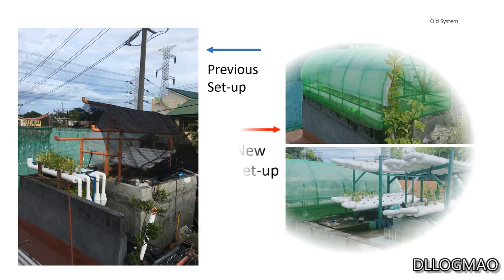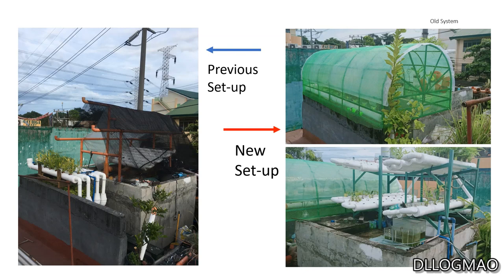Aquaponics System On Top of a Concrete Water Tank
This video presents an aquaponics system using nutrition film technique for a very small space that can accomodate more plants. In this video the renovation made and the reason for changing are narrated. A history and product of the previous set-up were also presented. The materials used, construction and the operation of the system are the highlights of this video. Despite the challenges of small space, location (busy street in the city), the possibility of coming up with self-grown food, clean and organic is highly possible. If we believe that we can contribute to ease the difficulty due to food shortage, we can do it.